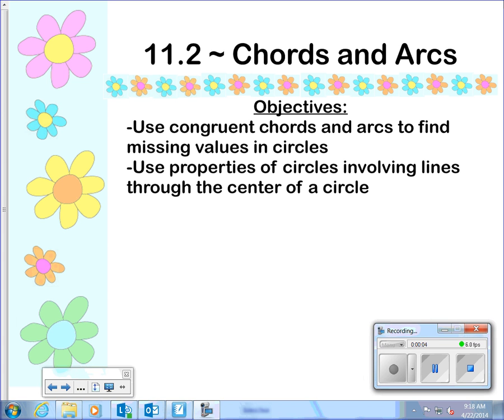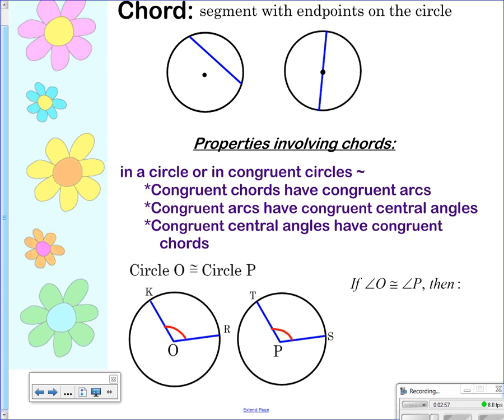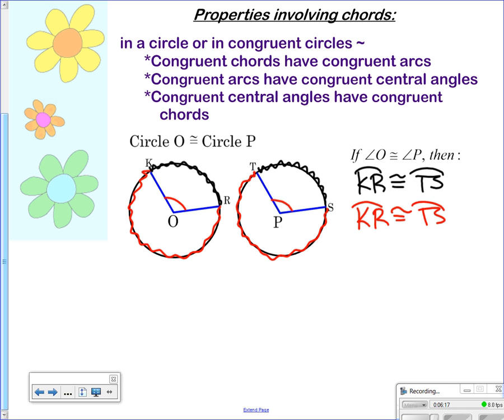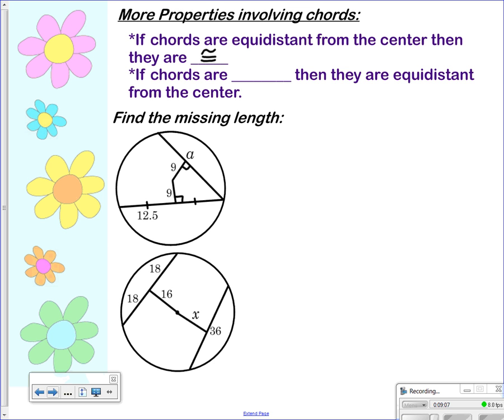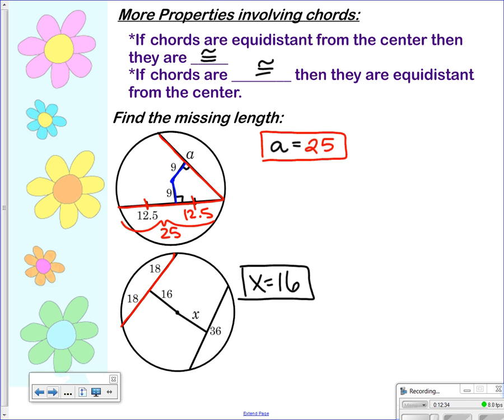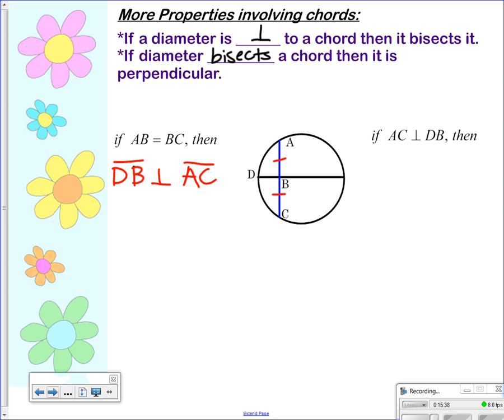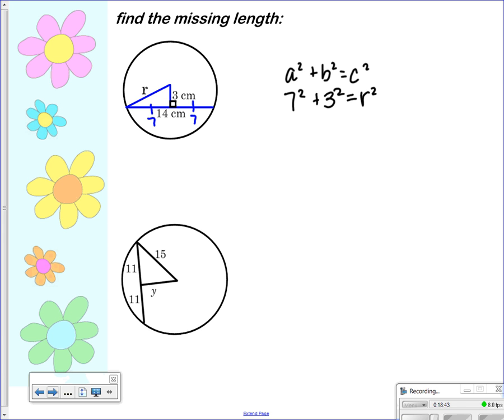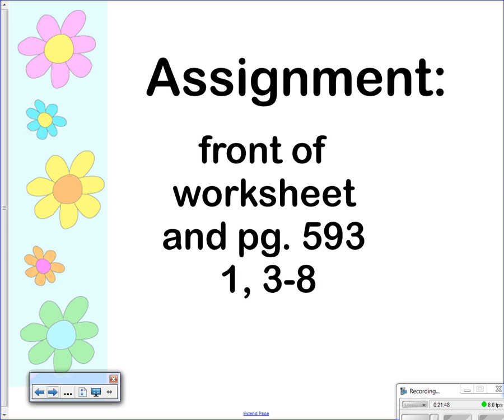11.2 Day 1